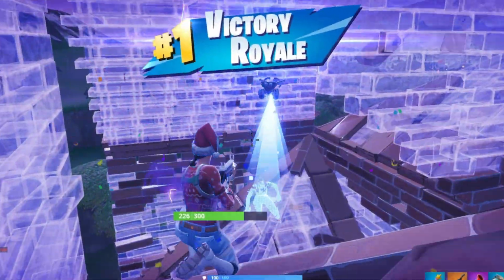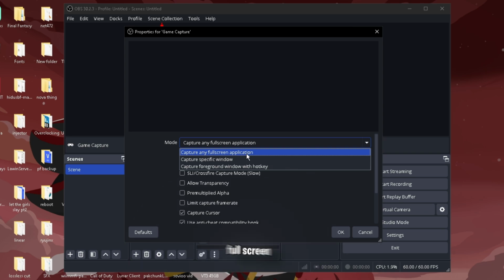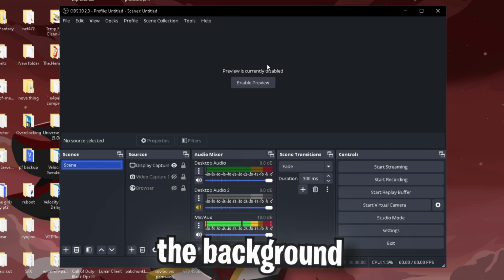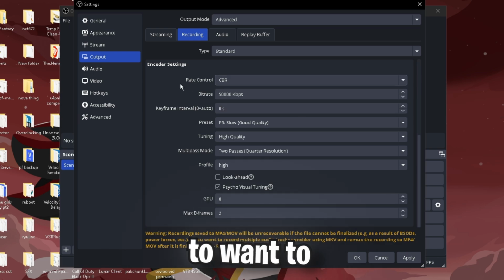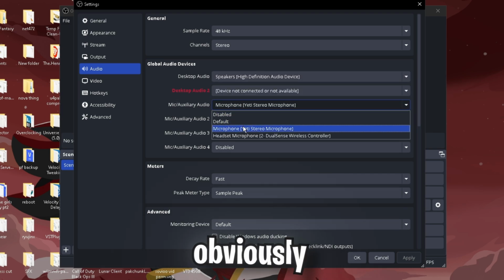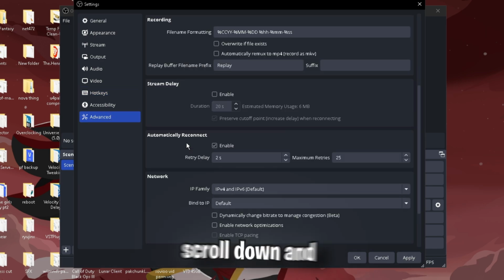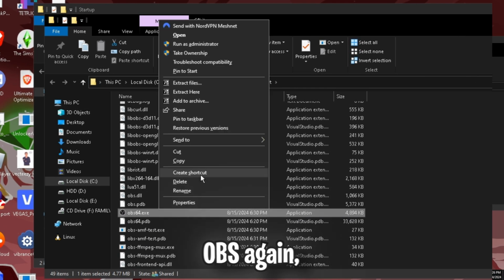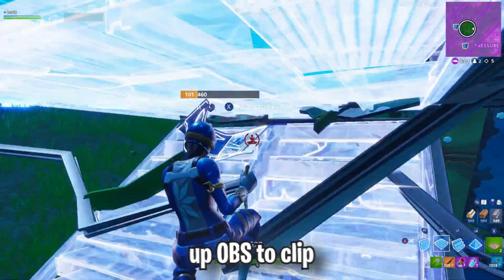*ULTIMATE* OBS Studio Settings For NO LAG! (Zero Delay?)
15 PC Tweaks for Zero Delay & More FPS! 🛠️
How to INSTANTLY BOOST FPS in Fortnite (FPS & Input Delay)
Best OBS Studio Settings For Streaming Fortnite with NO LAG!
HOW TO CLIP WITH OBS STUDIO
Lower Input Delay in Fortnite

Timestamps:
Intro: 0:00
Download OBS: 0:49
OBS Setup: 1:06
OBS Start Up: 3:55
Outro: 4:48